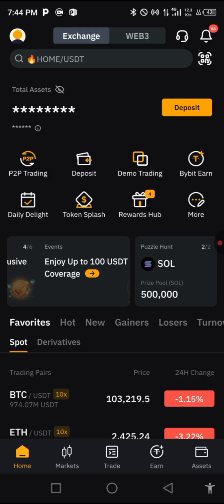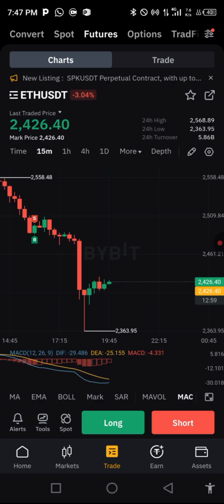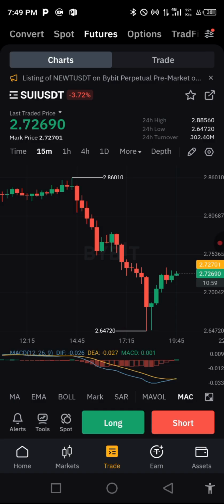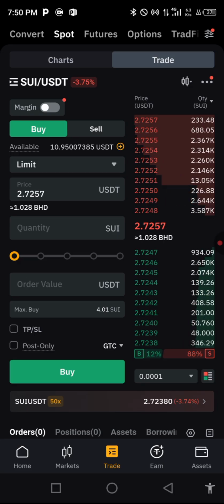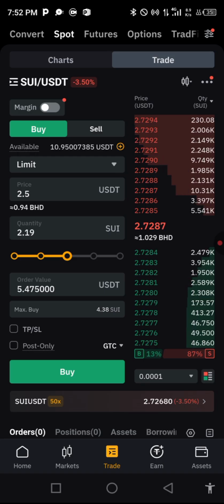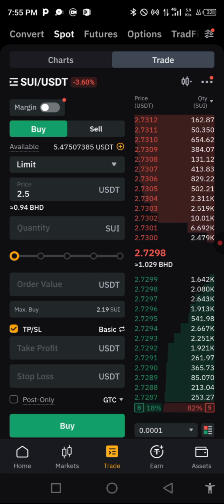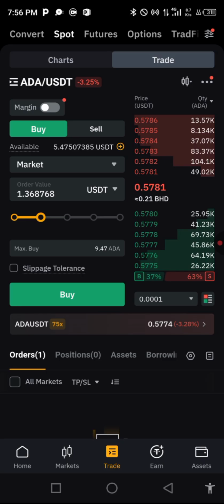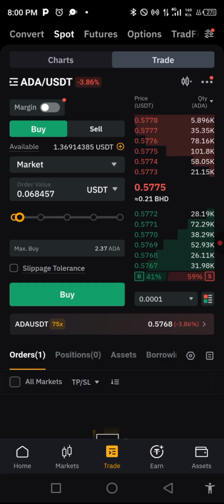HOW TO DO SPOT TRADING ON BYBIT AS A BEGINER IN 2025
Kindly support the channel by subscribing and liking the video, this will go along way to encourage us bring you more important videos like this, and you are well appreciated in advance for doing that.

Video on the basic of spot and futures trading:    • THE BASICS OF SPOT AND FUTURES TRADING

This video is a well detailed explanation on HOW TO DO SPOT TADING ON BYBIT AS A TOTAL BEGINER 2025. It's extremely simple for anyone to understand, also it's very important you watch the previous video on the basics of futures and spot trading, this will go a long way to help you understand this video better. That video is a foundation that precede this particular video, the link to it is just above this write up.